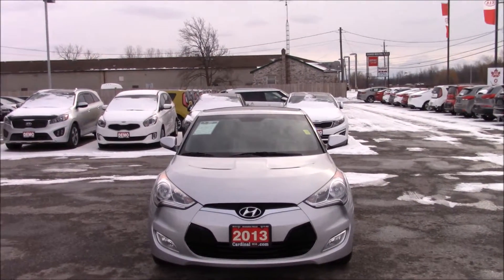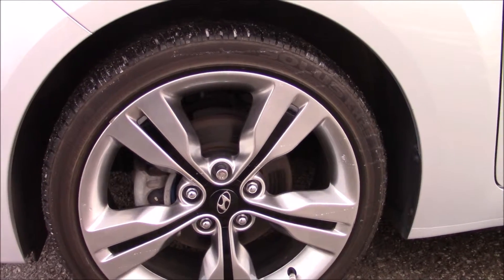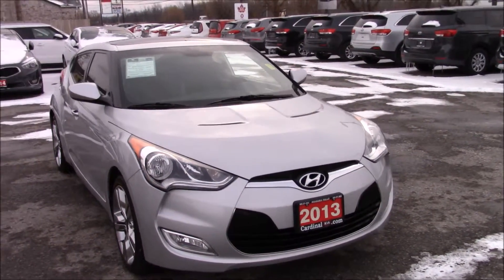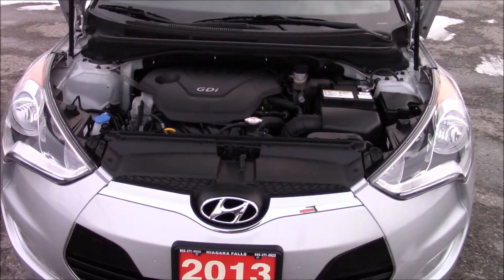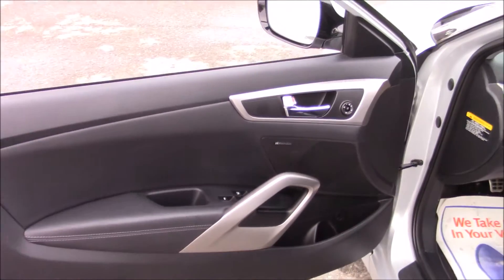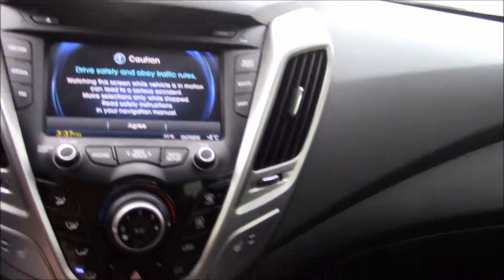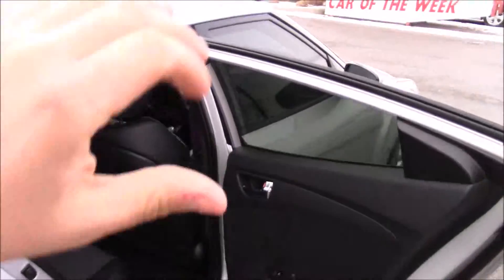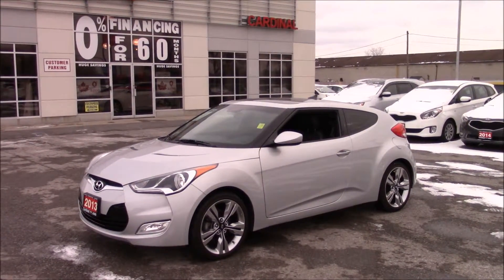2013 Hyundai Veloster Dealership Walk around and Start up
in this video i will be showing you a 2013 Hyundai Veloster, this car is no longer available but the dealership is still there to buy from